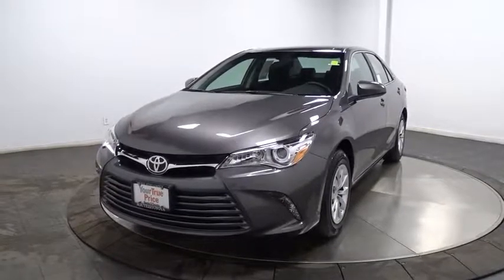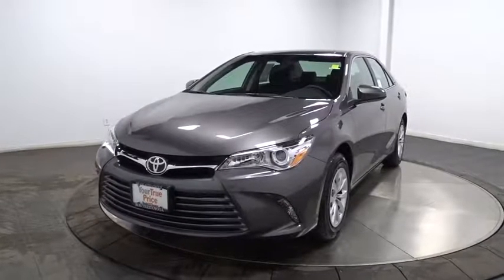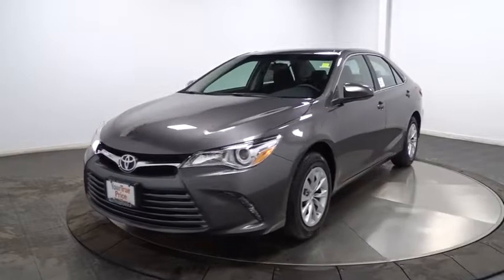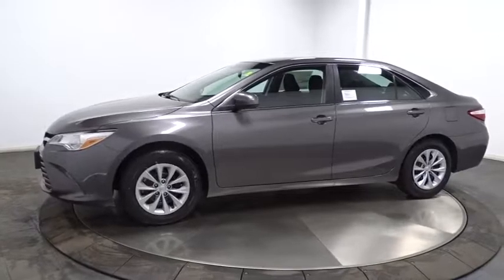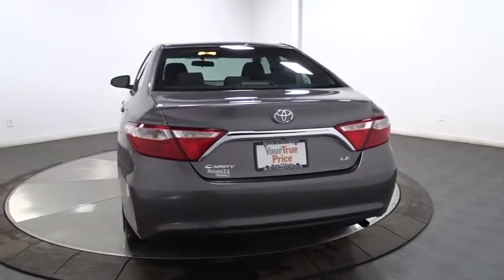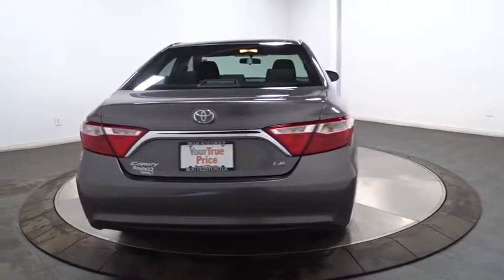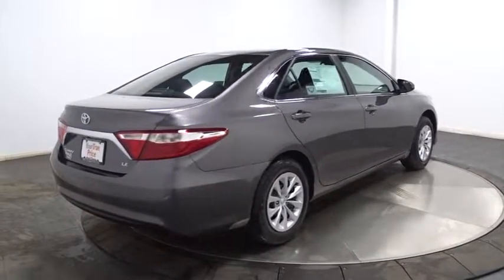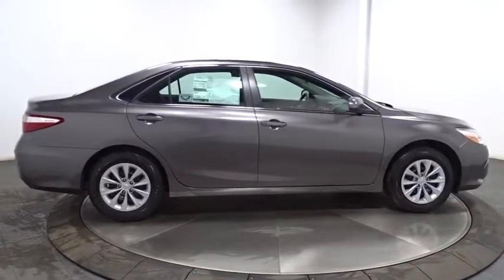2017 Toyota Camry Hillside, Newark, Union, Elizabeth, Springfield, NJ 900297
Radio w/Seek-Scan, Clock, Speed Compensated Volume Control and Steering Wheel Controls,Window Grid Antenna,Radio: Entune Audio -inc: Entune multimedia bundle w/6.1 touch-screen display, AM/FM CD player, MP3/WMA playback capability, 6 speakers, auxiliary audio jack, USB 2.0 port w/iPod connectivity and control, advanced voice recognition, hands-free phone capability, phone book access and music streaming via Bluetooth wireless technology and Siri Eyes Free w/integrated backup camera display,Body-Colored Door Handles,Variable Intermittent Wipers,Body-Colored Rear Bumper,Steel Spare Wheel,Trunk Rear Cargo Access,Fixed Rear Window w/Defroster,Front License Plate Bracket,Clearcoat Paint,Body-Colored Front Bumper,Fully Automatic Projector Beam Halogen Daytime Running Headlamps w/Delay-Off,Light Tinted Glass,Front Windshield -inc: Sun Visor Strip,Body-Colored Power Heated Side Mirrors w/Manual Folding,Compact Spare Tire Mounted Inside Under Cargo,Wheels: 7.0J x 16 Steel -inc: wheel covers,Fully Galvanized Steel Panels,Chrome Side Windows Trim,Grille w/Chrome Bar,Tires: P205/65R16 AS,Cargo Area Concealed Storage,Delayed Accessory Power,Full Carpet Floor Covering,Air Filtration,Full Floor Console w/Covered Storage, Mini Overhead Console w/Storage and 2 12V DC Power Outlets,Carpet Floor Trim and Carpet Trunk Lid/Rear Cargo Door Trim,Illuminated Locking Glove Box,FOB Controls -inc: Trunk/Hatch/Tailgate,Manual Air Conditioning,Remote Releases -Inc: Mechanical Cargo Access and Mechanical Fuel,Fabric Seat Trim,Power Door Locks w/Autolock Feature,Manual Tilt/Telescoping Steering Column,Driver And Passenger Visor Vanity Mirrors w/Driver And Passenger Auxiliary Mirror,Manual Adjustable Front Head Restraints and Fixed Rear Head Restraints,Power 1st Row Windows w/Driver And Passenger 1-Touch Up/Down,Fade-To-Off Interior Lighting,Front Bucket Seats -inc: 8-way power driver's seat w/power lumbar support, 4-way manual front passenger seat and seatback pockets,Remote Keyless Entry w/Integrated Key Transmitter, 2 Door Curb/Courtesy, Illuminated Entry, Illuminated Ignition Switch and Panic Button,Outside Temp Gauge,Rear Cupholder,Gauges -inc: Speedometer, Odometer, Engine Coolant Temp, Tachometer, Trip Odometer and Trip Computer,Engine Immobilizer,Front Cupholder,Cargo Space Lights,Instrument Panel Covered Bin, Driver / Passenger And Rear Door Bins,60-40 Folding Bench Front Facing Fold Forward Seatback Rear Seat,Trip Computer,Power Rear Windows,Seats w/Cloth Back Material,Full Cloth Headliner,Urethane Gear Shift Knob,Day-Night Rearview Mirror,HVAC -inc: Underseat Ducts,Analog Display,Driver Foot Rest,Interior Trim -inc: Simulated Wood/Metal-Look Instrument Panel Insert, Metal-Look Door Panel Insert, Metal-Look Console Insert, Chrome And Metal-Look Interior Accents,Sliding Front Center Armrest and Rear Center Armrest,2 12V DC Power Outlets,Front Map Lights,Cruise Control w/Steering Wheel Controls,Valet Function,Battery w/Run Down Protection,Transmission: 6-Speed Automatic,Strut Rear Suspension w/Coil Springs,3.63 Axle Ratio,Engine: 2.5L I-4 DOHC SMPI,Strut Front Suspension w/Coil Springs,Front And Rear Anti-Roll Bars,17 Gal. Fuel Tank,Front-Wheel Drive,4-Wheel Disc Brakes w/4-Wheel ABS, Front Vented Discs and Brake Assist,Electric Power-Assist Speed-Sensing Steering,Gas-Pressurized Shock Absorbers,Single Stainless Steel Exhaust,Transmission w/Sequential Shift Control,Outboard Front Lap And Shoulder Safety Belts -inc: Rear Center 3 Point, Height Adjusters and Pretensioners,Airbag Occupancy Sensor,Side Impact Beams,Dual Stage Driver And Passenger Seat-Mounted Side Airbags,Electronic Stability Control (ESC),Back-Up Camera,Rear Child Safety Locks,Curtain 1st And 2nd Row Airbags,Dual Stage Driver And Passenger Front Airbags,Low Tire Pressure Warning,Driver And Passenger Knee Airbag and Rear Side-Impact Airbag,ABS And Driveline Traction Control